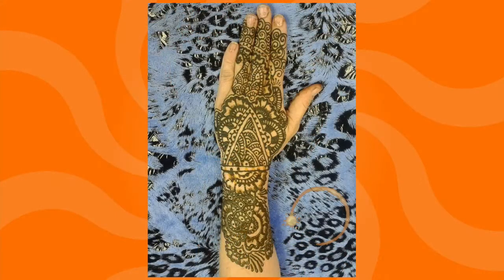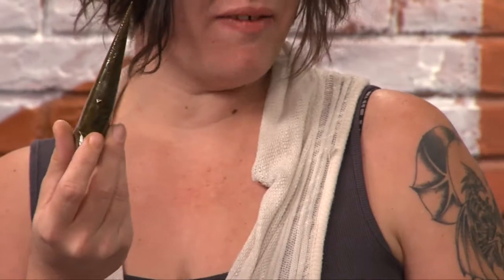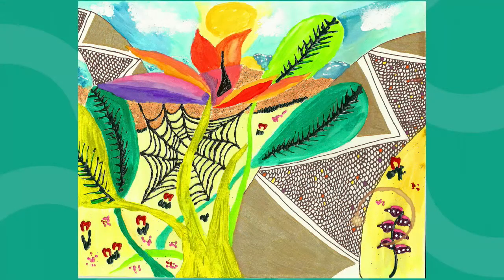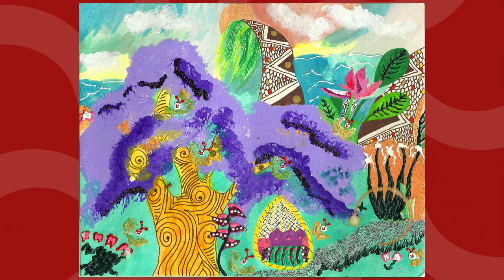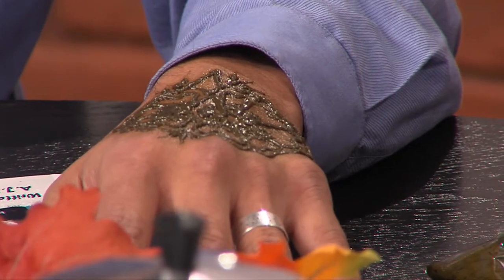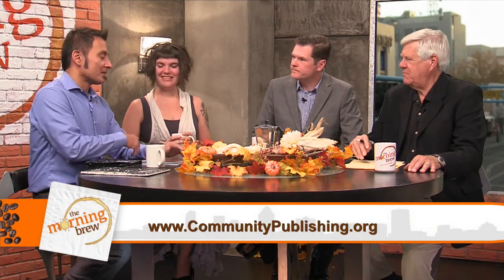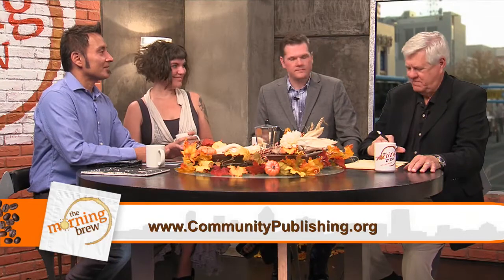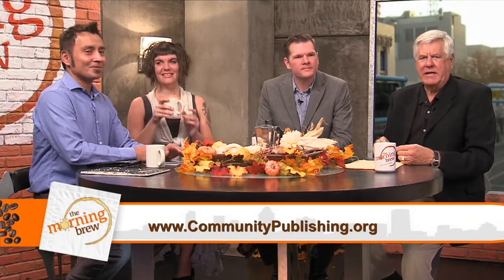Community Publishing: Acey May's Henna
Alex Paramo - Author & Co-Founder, Community Publishing
Acey May - Artist & Henna Practitioner, Acey May's Henna